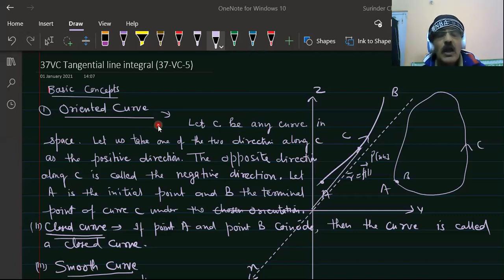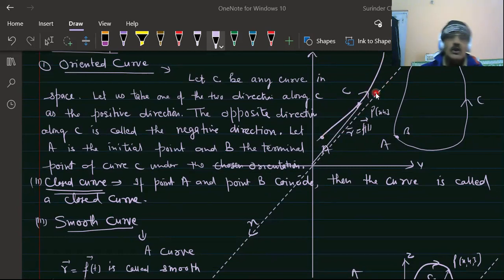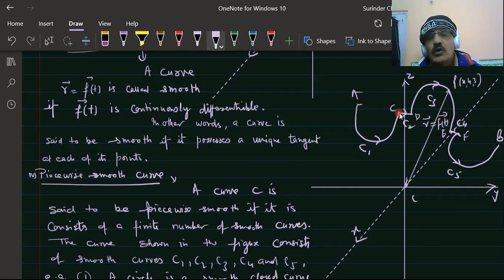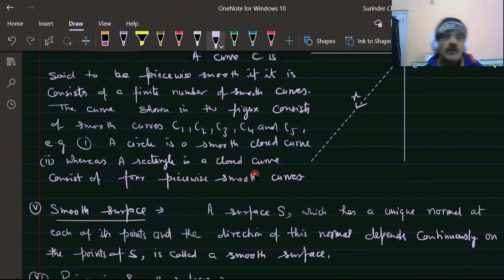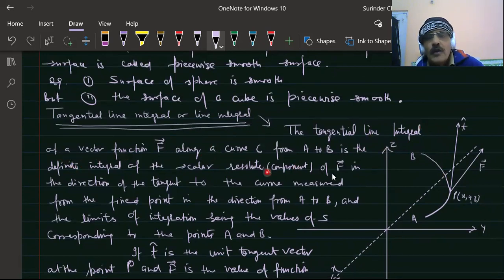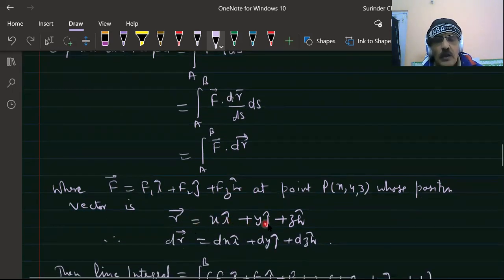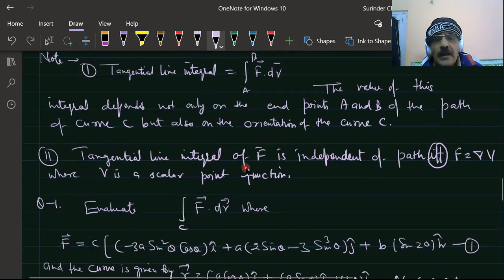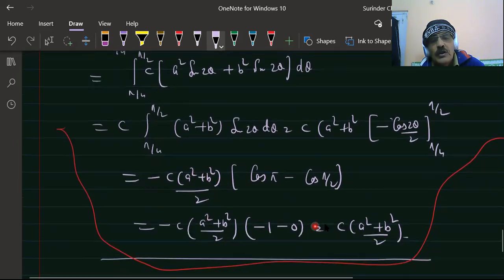Tangential line integral (35-VC-5) Lecture:3